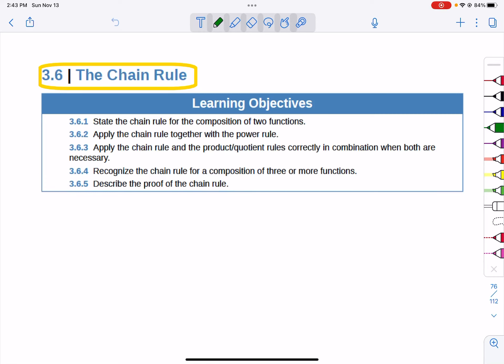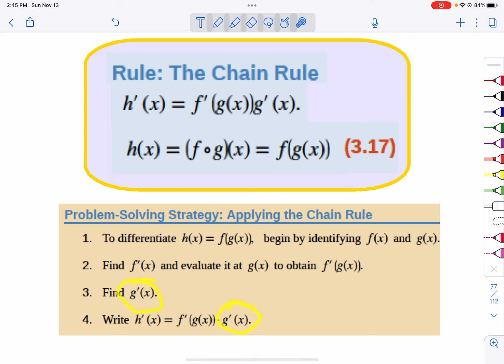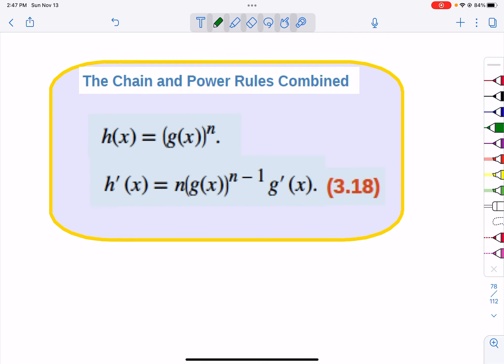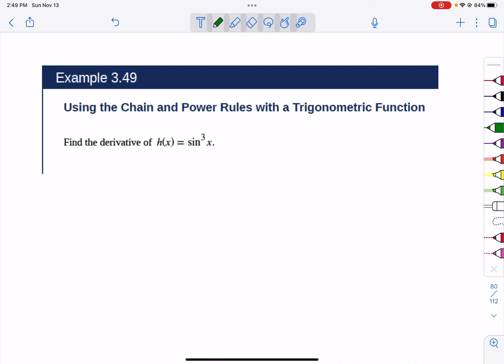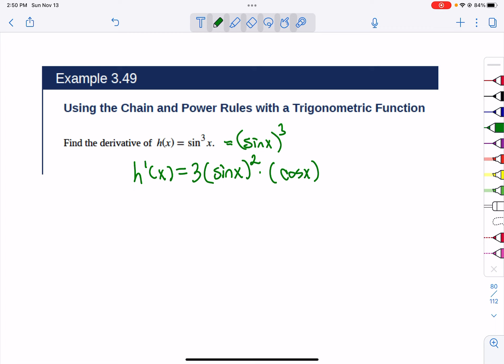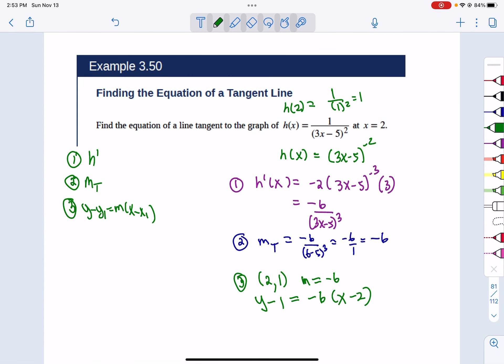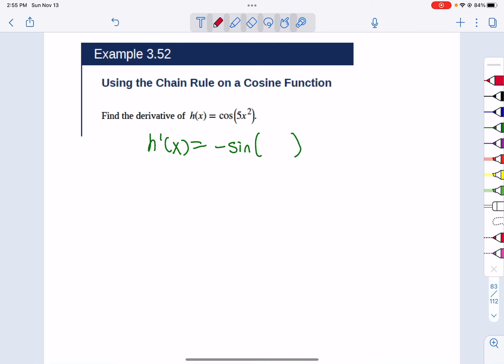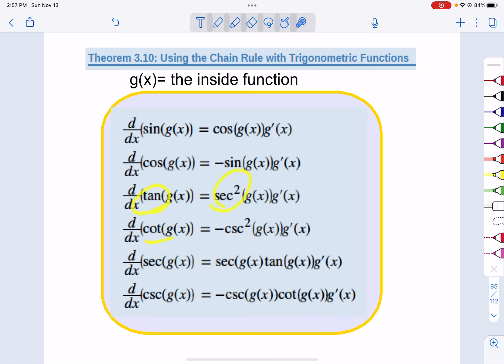3.6 The Chain rule